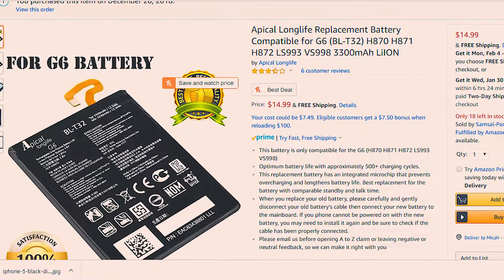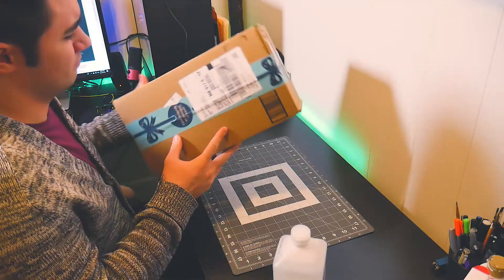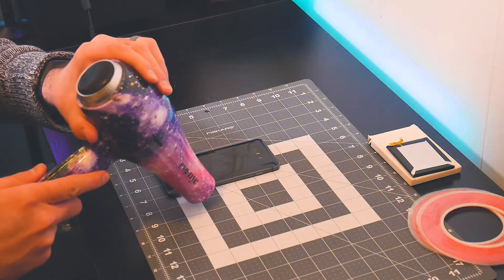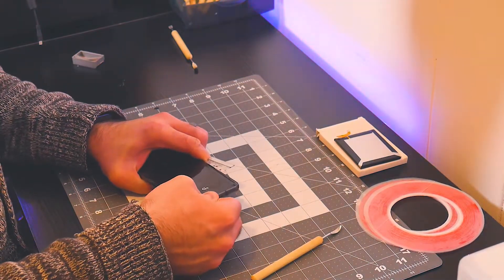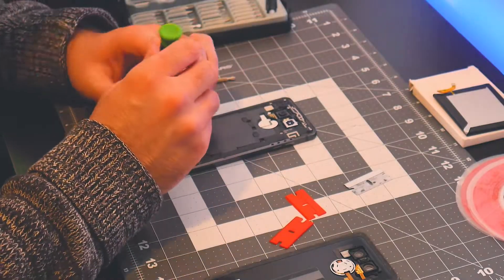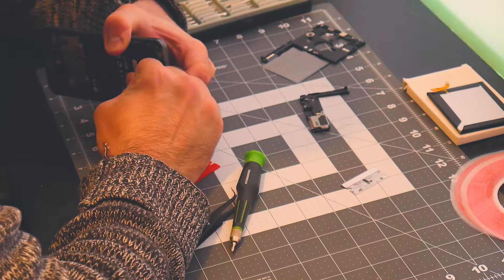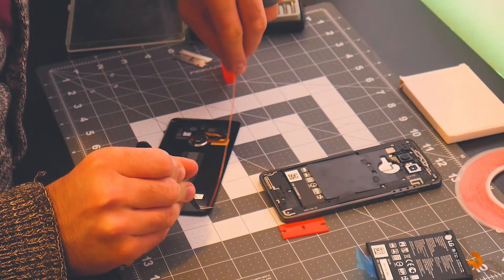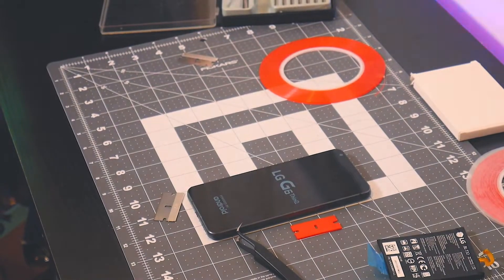Replacing a non replaceable smartphone battery (LG G6)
The battery I used

Smartphone companies hate him. His name... is Micah Laplante. And in this video, he's gonna show you how to replace the non-replaceable cell phone battery.